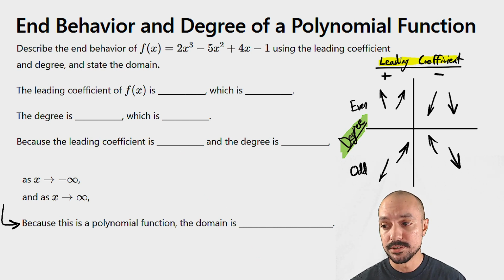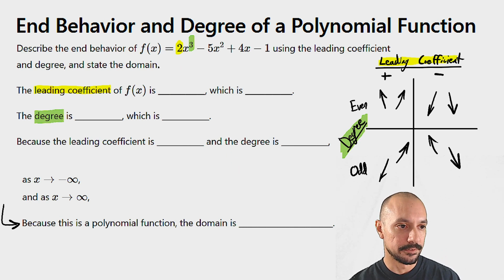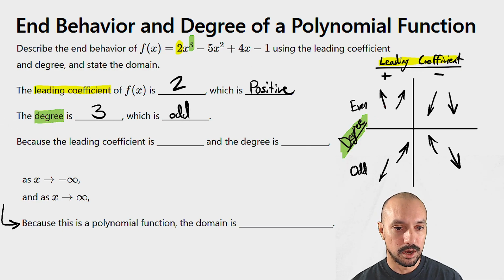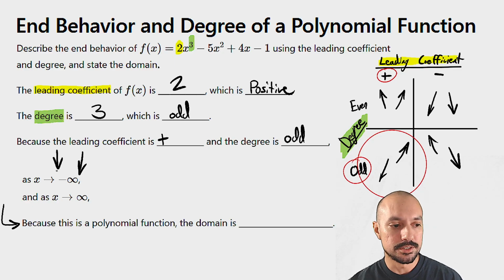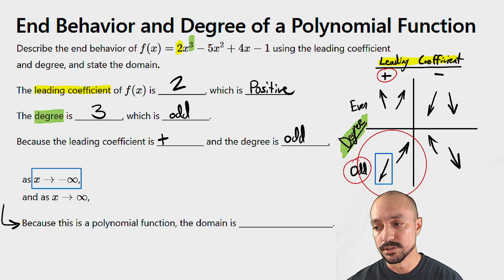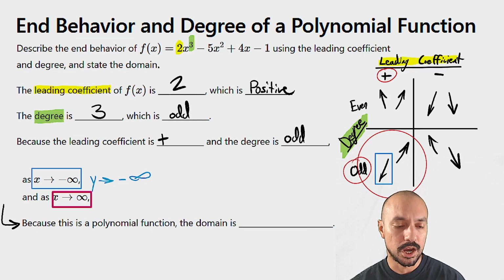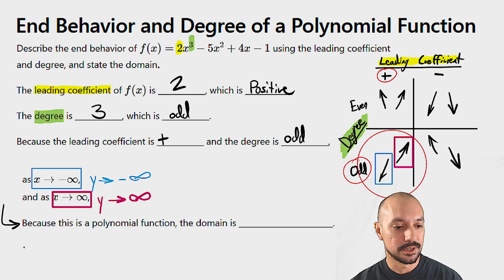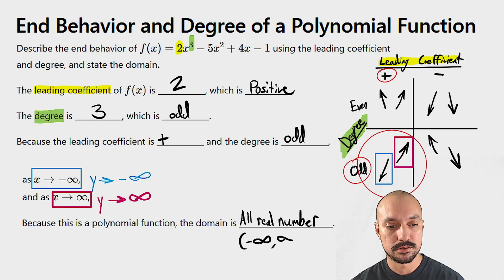End Behavior and Degree of a Polynomial (Made Simple)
We’re talking end behavior and degree — how to tell what a polynomial does as x goes to infinity or negative infinity, just by looking at the leading term.

Example: f(x) = 2x³ − 5x² + 4x − 1
We’ll figure out:
✅ The leading coefficient and degree
✅ How they control the graph’s direction
✅ The domain for any polynomial

Clean logic; no fluff.